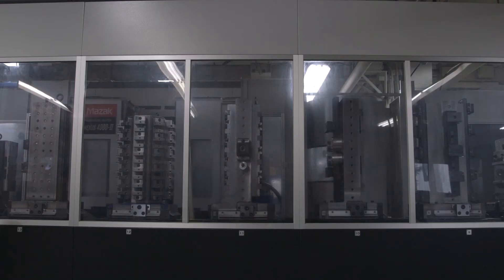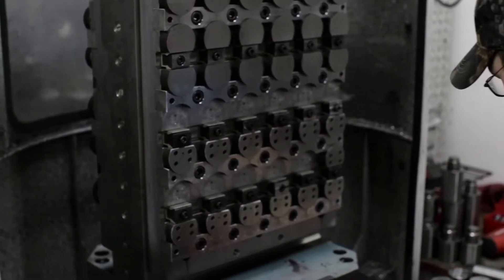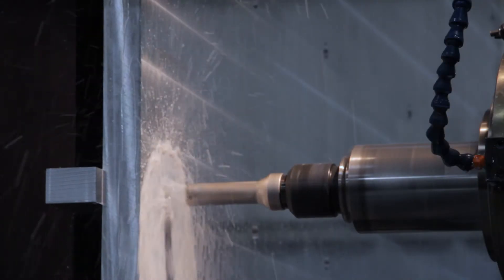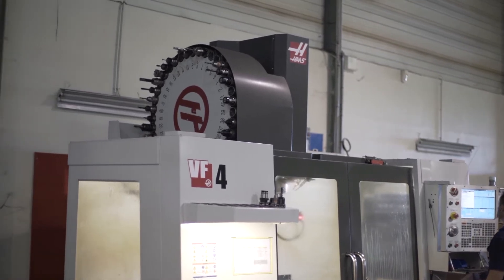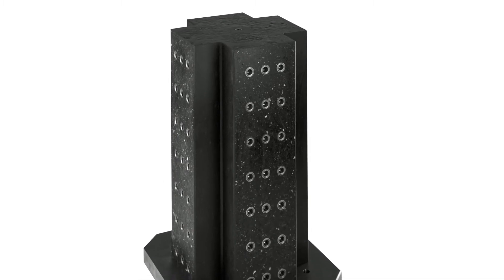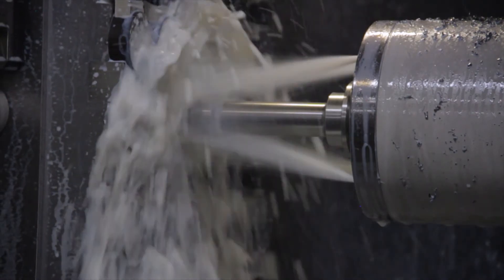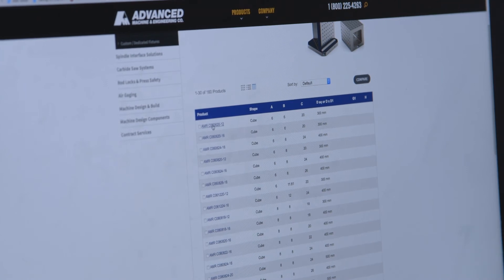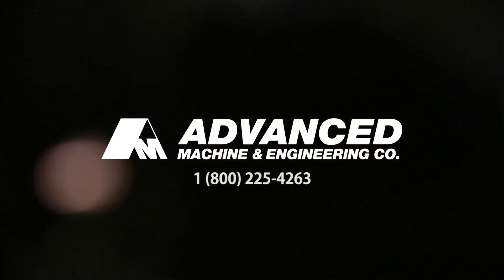Get To Know AMROK Workholding Components from AME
AMROK® Tombstones and Grid Plates are designed and built in the USA to hold the industry's tightest tolerances for flatness, parallelism, perpendicularity, surface finish, and hole location. If you need workholding, AME has the in-house capability to deliver your ideal solution.